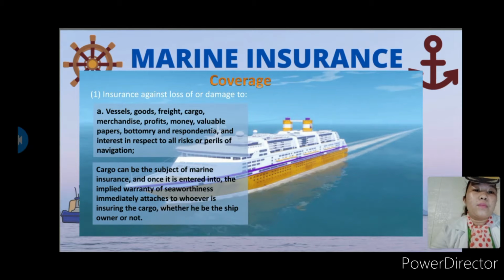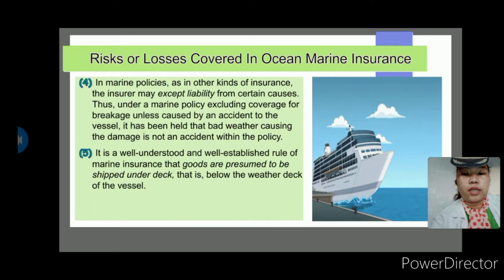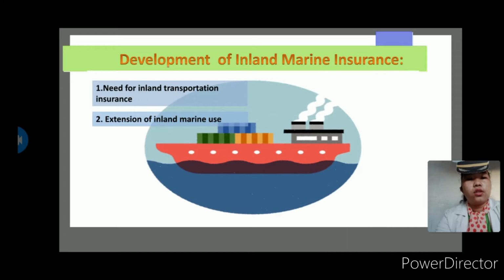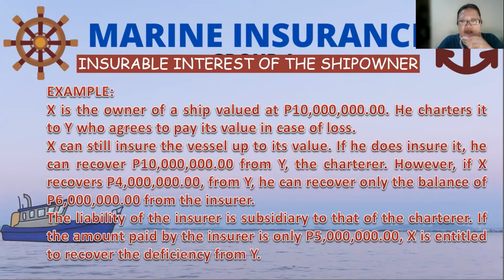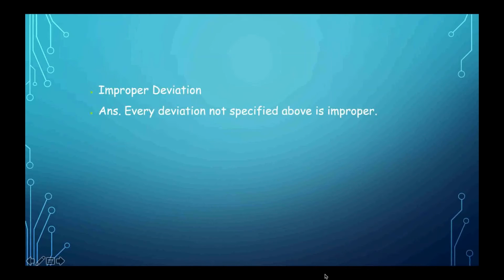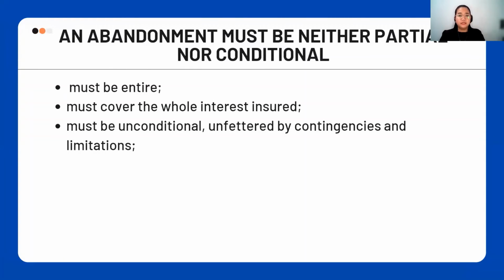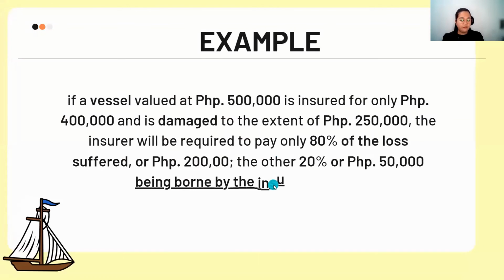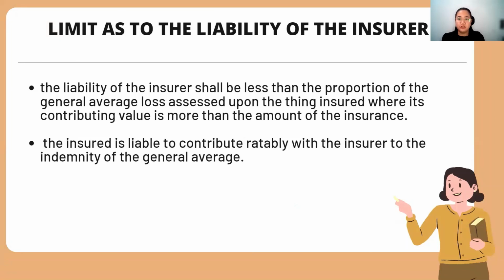INSURANCE LAW - MARINE INSURANCE - GROUP 1 LICEO LAW